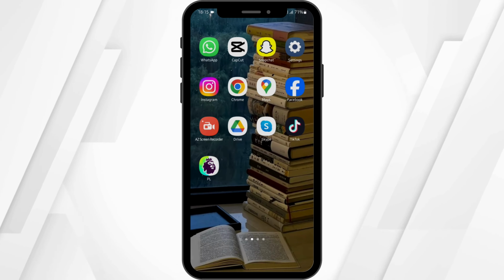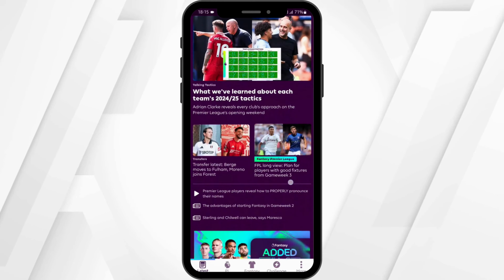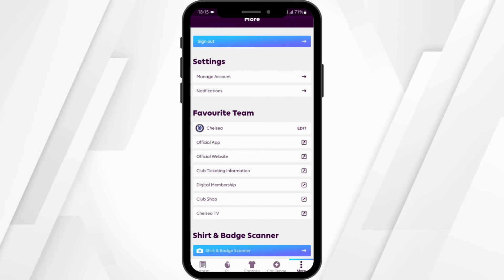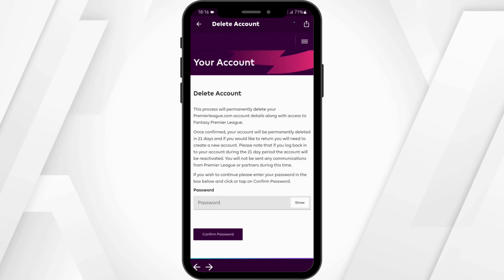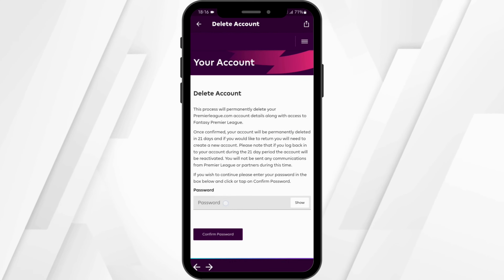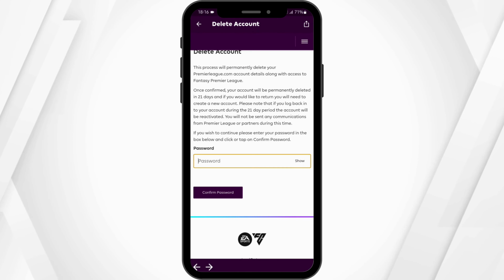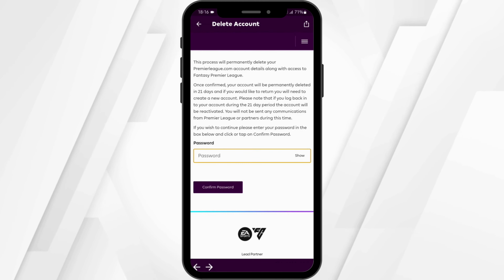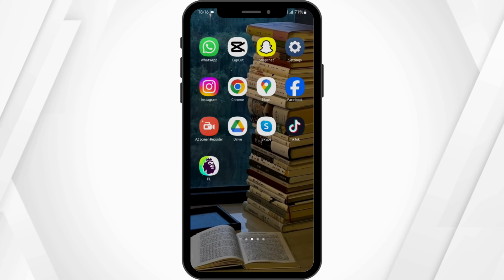How To Delete Fantasy Premier League Account | FPL Tips & Tricks (2024)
Looking to delete your Fantasy Premier League (FPL) account permanently? This video provides a step-by-step guide on how to permanently delete your FPL account in 2024. Follow these instructions to remove your account and all associated data.

Timestamps:
0:00 - Introduction
0:15 - How to Delete Your FPL Account